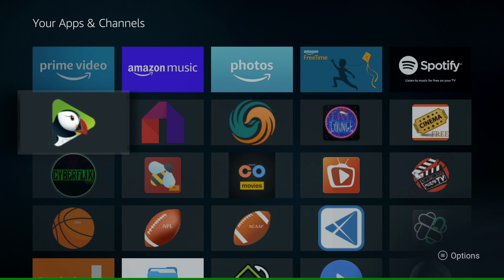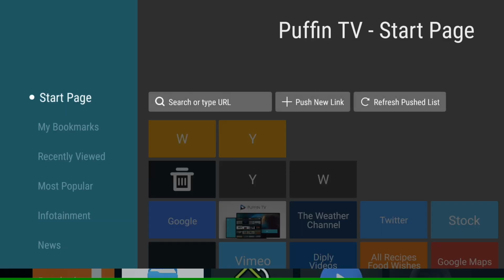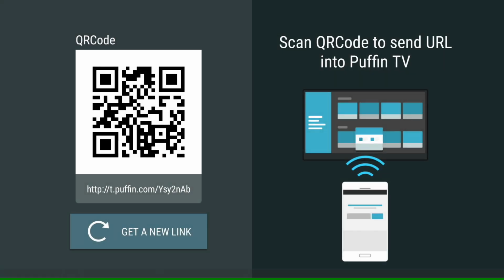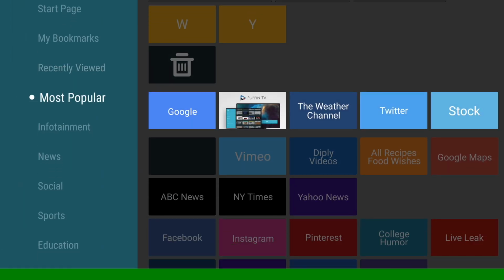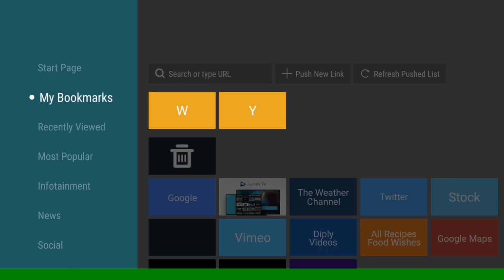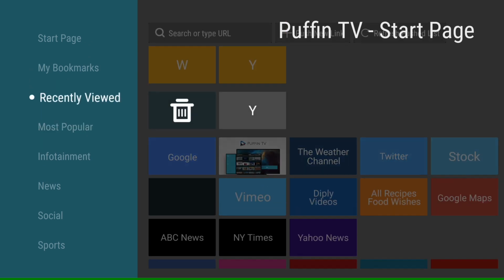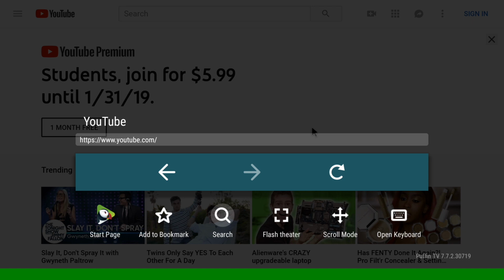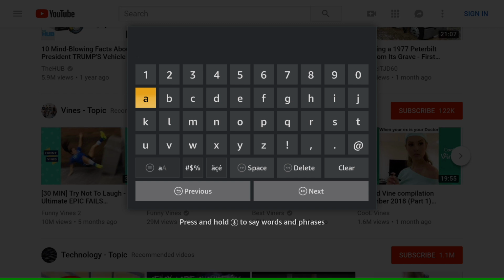The Best Web Browser For FireTV Stick | Puffin TV Browser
What's up guys I thought I share with you one of the best web browsers you can have on your Amazon FireTV Stick 4K or Android TV Box. It's very easy to use and has alot of great features.

Filelinked Code:
27859577

Watch This Video For The TOP 5 BEST Movie and TV Show Apps Better Than Terrarium TV